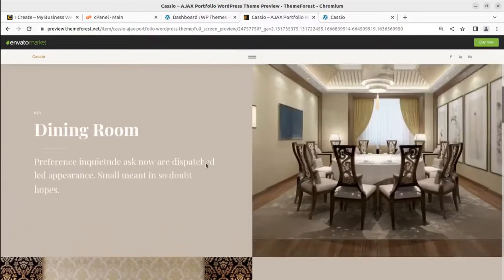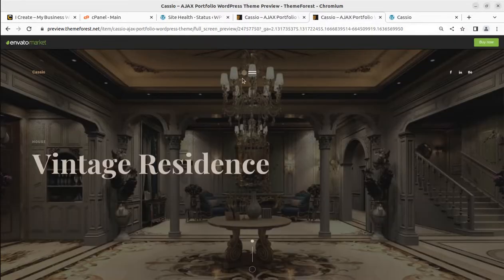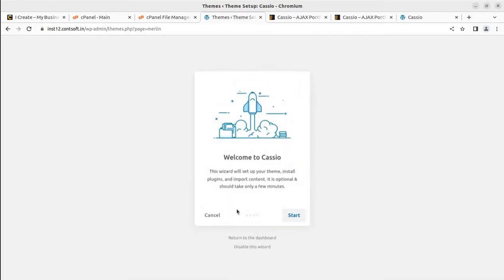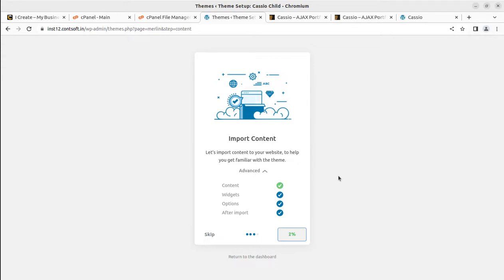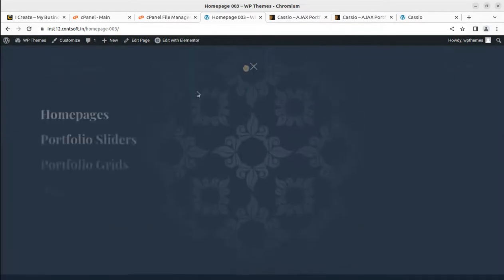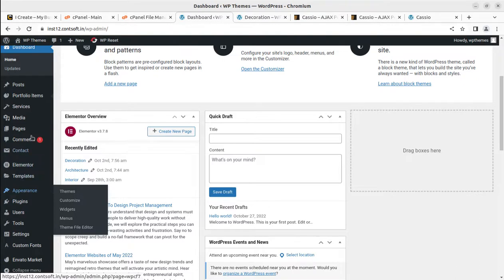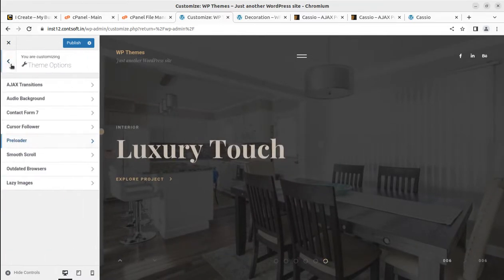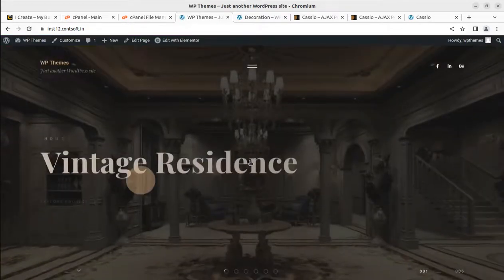Business Portfolio Modern Website | AJAX Portfolio Elementor Template | Cassio WordPress Theme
AJAX as we all know is a very democratic technology in web development that allows a web page to update the content without page reload or refresh. Also WordPress is widely being used not just for Blogs but for CMS’s as well.

Cassio is a premium AJAX WordPress theme powered by Elementor page builder. It’s suitable for interior agencies, architects, home decoration and landscape designers who want to showcase their creative portfolio with a slick premium touch.

Cassio WordPress Theme Features:
Self-hosted video backgrounds
Dual logo versions upload
Upload and use custom SVG icons
Customizable  preloader
Document Options overrides
Multiple Markers Google Map
Optimized Images Lazy Loading
Fully Translation Read
Multi-Lingual Website Ready